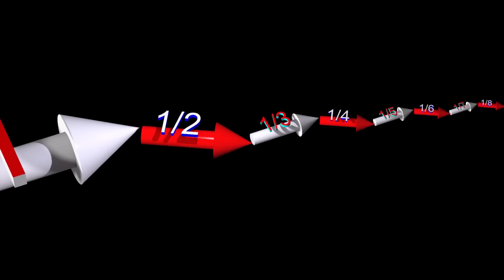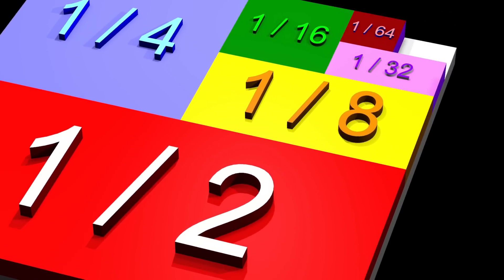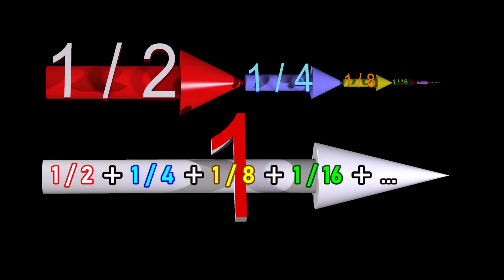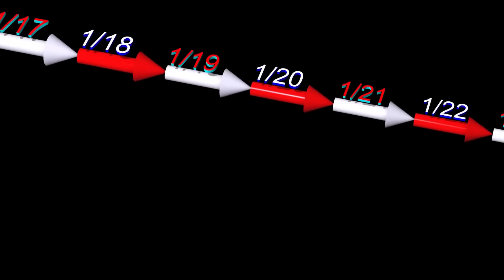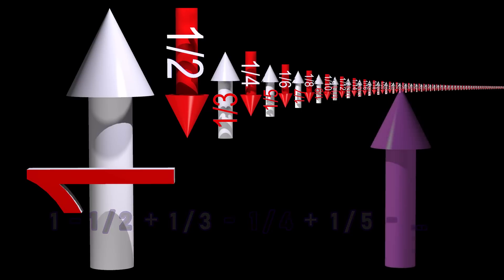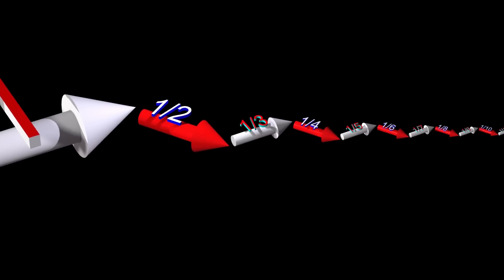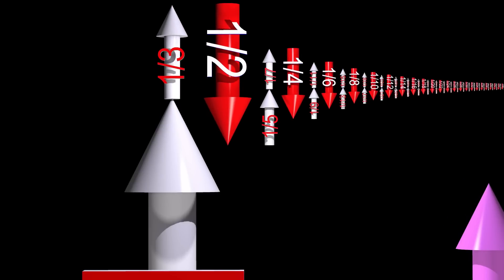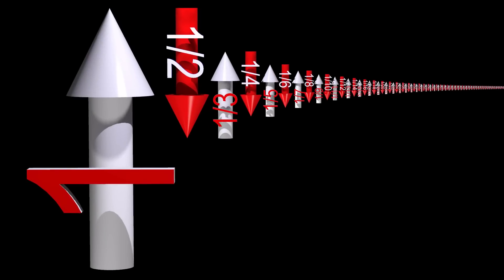Infinity Paradox -- Riemann series theorem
Absolute Convergence versus Conditional Convergence